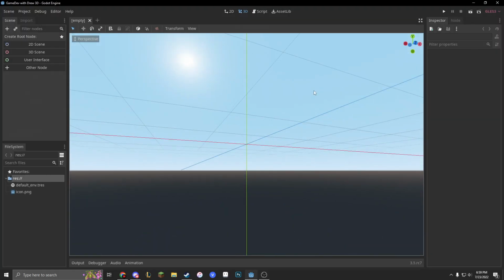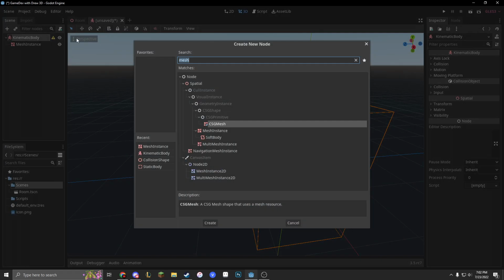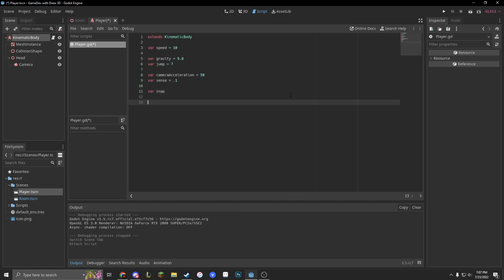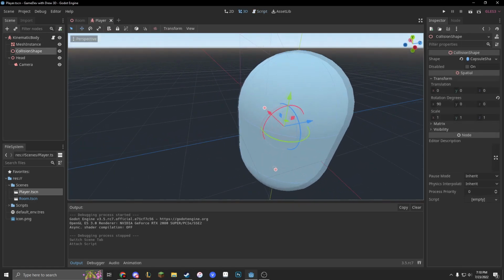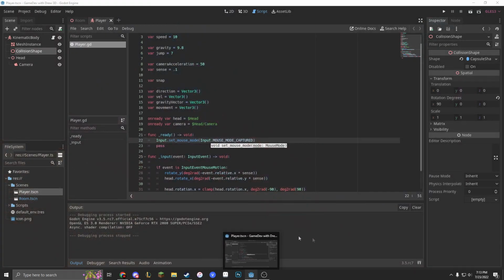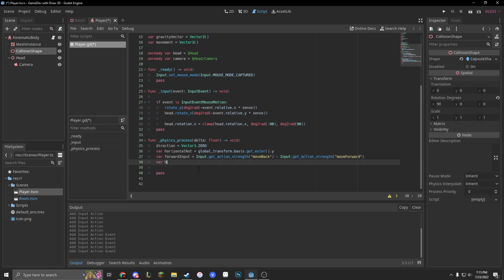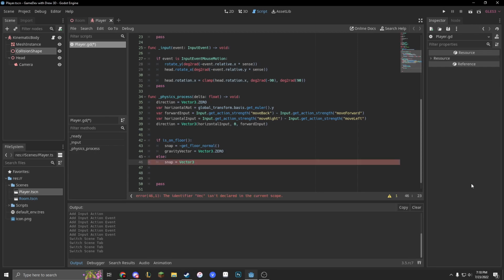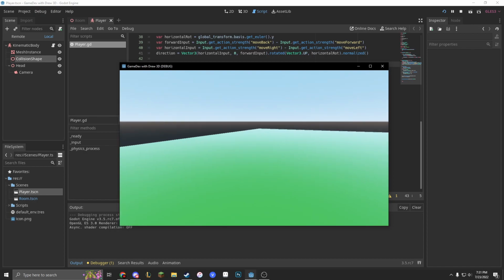Full FPS Controller Godot 3.5 | Godot 3D Tutorial | GameDev with Drew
Hey everyone and welcome to probably the longest video on my channel apart from my stream! This is an extensive video on FPS controllers within Godot 3D, everything is explained to the minute detail.